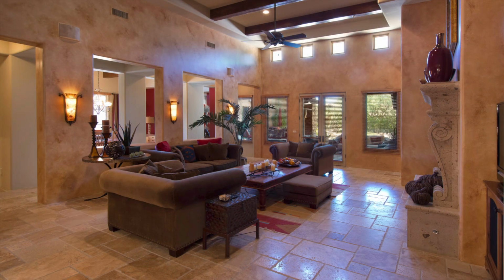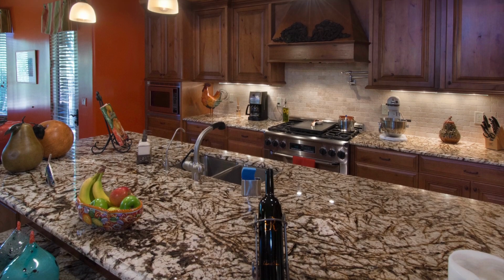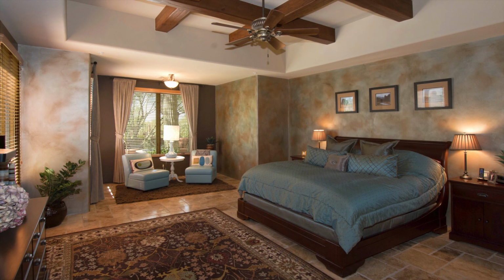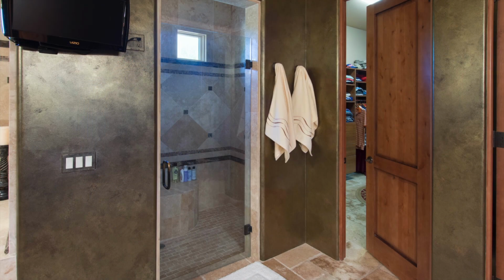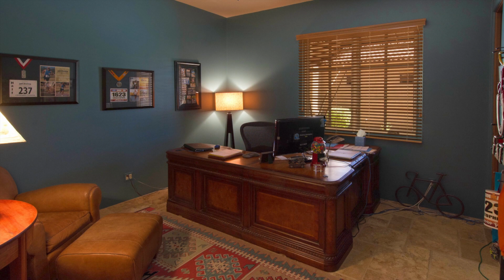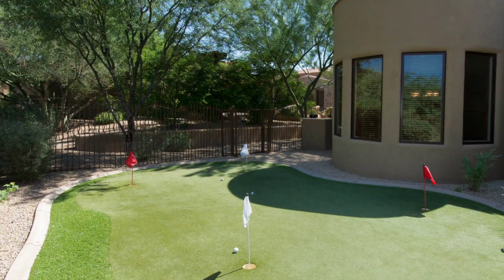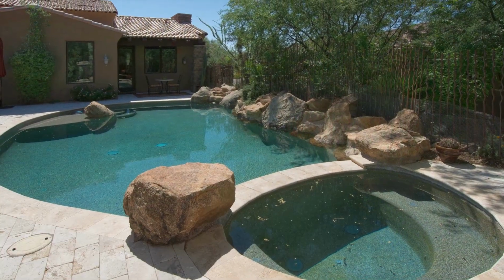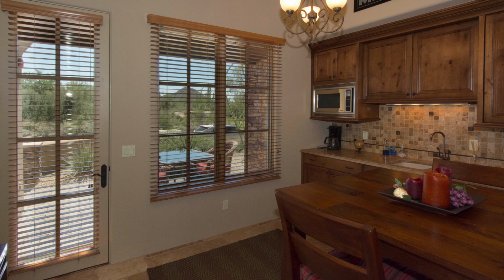9854 E. Monument Dr. Scottsdale, AZ 85206